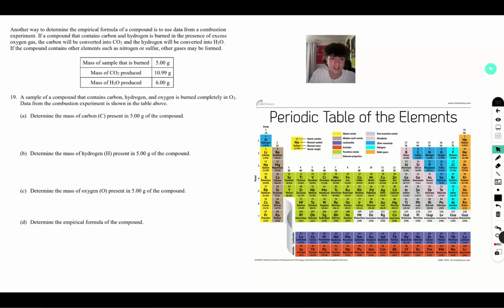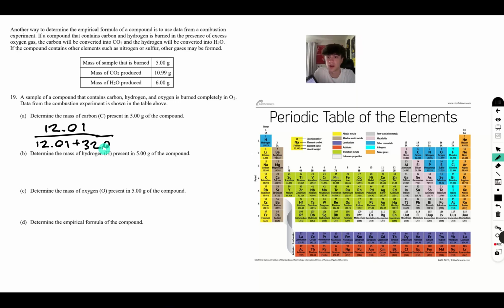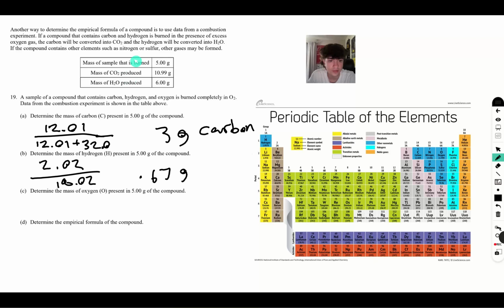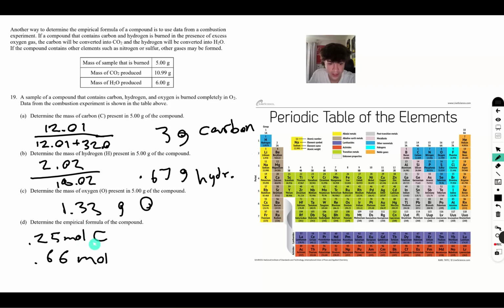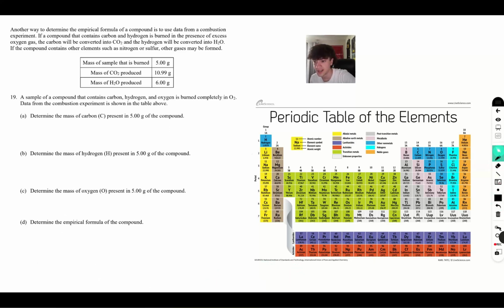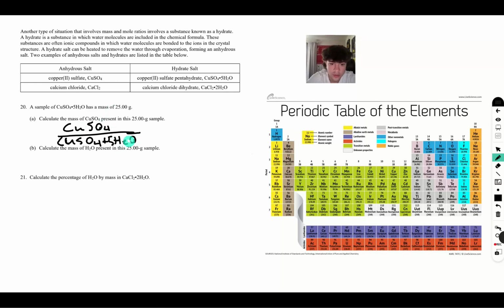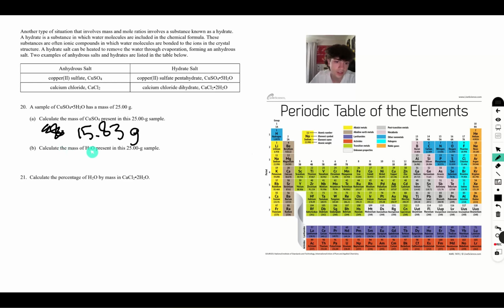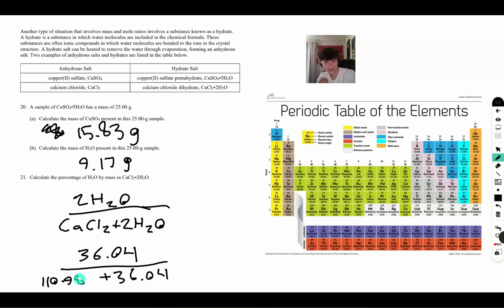1.3 Elemental Composition of Pure Substances PART TWO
Another way to determine the empirical formula of a compound is to use data from a combustion
experiment. If a compound that contains carbon and hydrogen is burned in the presence of excess
oxygen gas, the carbon will be converted into CO2 and the hydrogen will be converted into H2O.
If the compound contains other elements such as nitrogen or sulfur, other gases may be formed.

Mass of sample that is burned 5.00 g
Mass of CO2 produced 10.99 g
Mass of H2O produced 6.00 g

19. A sample of a compound that contains carbon, hydrogen, and oxygen is burned completely in O2.
Data from the combustion experiment is shown in the table above.
(a) Determine the mass of carbon (C) present in 5.00 g of the compound.

(b) Determine the mass of hydrogen (H) present in 5.00 g of the compound.

(c) Determine the mass of oxygen (O) present in 5.00 g of the compound.

(d) Determine the empirical formula of the compound.
Another type of situation that involves mass and mole ratios involves a substance known as a hydrate.
A hydrate is a substance in which water molecules are included in the chemical formula. These
substances are often ionic compounds in which water molecules are bonded to the ions in the crystal
structure. A hydrate salt can be heated to remove the water through evaporation, forming an anhydrous
salt. Two examples of anhydrous salts and hydrates are listed in the table below.
Anhydrous Salt Hydrate Salt
copper(II) sulfate, CuSO4 copper(II) sulfate pentahydrate, CuSO4•5H2O
calcium chloride, CaCl2 calcium chloride dihydrate, CaCl2•2H2O

20. A sample of CuSO4•5H2O has a mass of 25.00 g.
(a) Calculate the mass of CuSO4 present in this 25.00-g sample.

(b) Calculate the mass of H2O present in this 25.00-g sample.

21. Calculate the percentage of H2O by mass in CaCl2•2H2O.